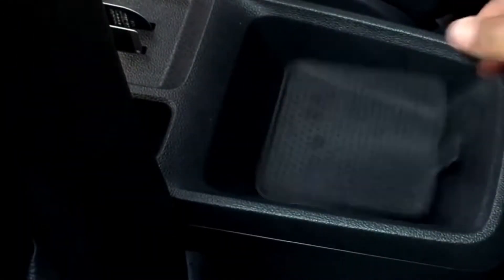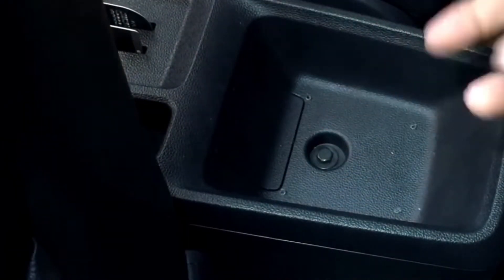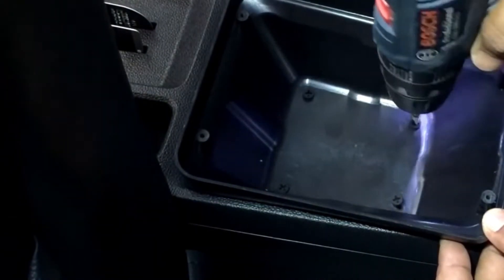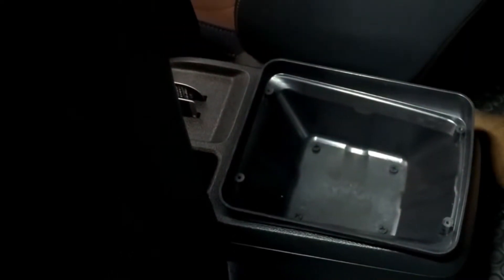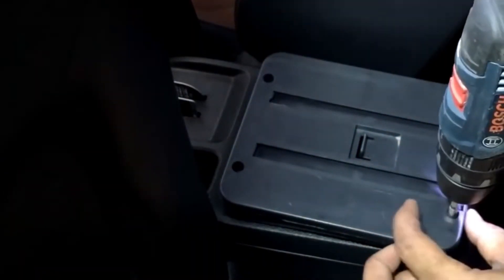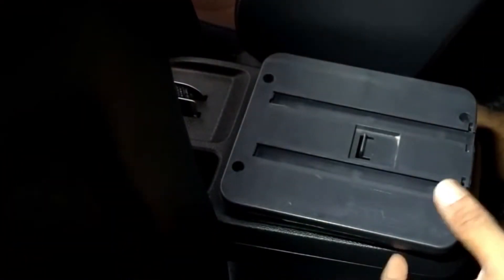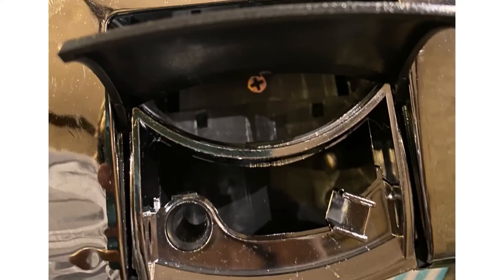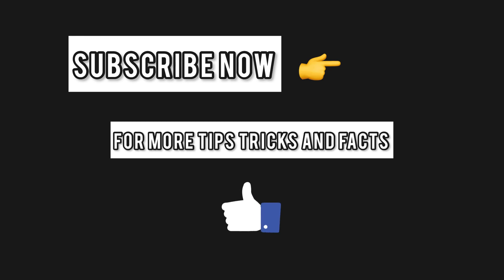How to install an armrest center console in MG ZS?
Easy installation video for MG ZS! Order away from